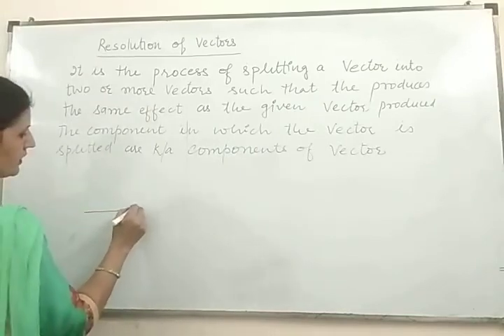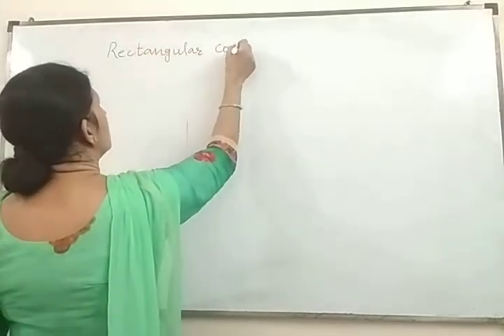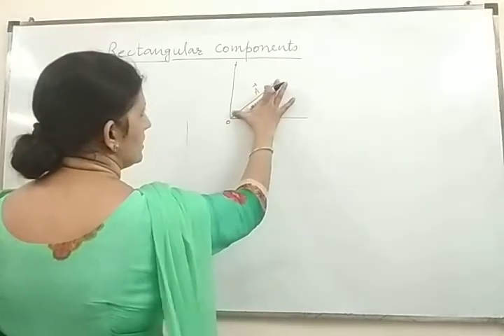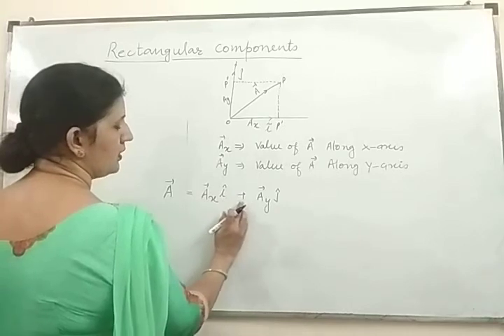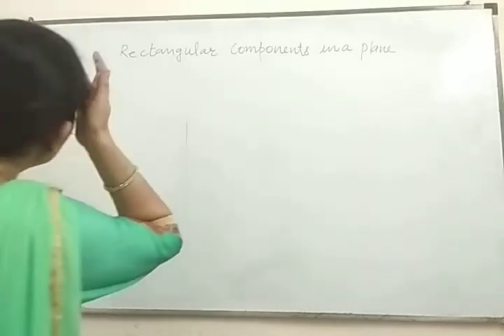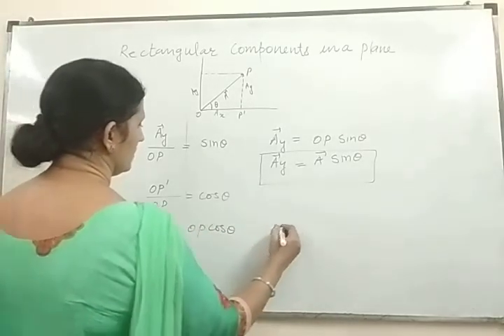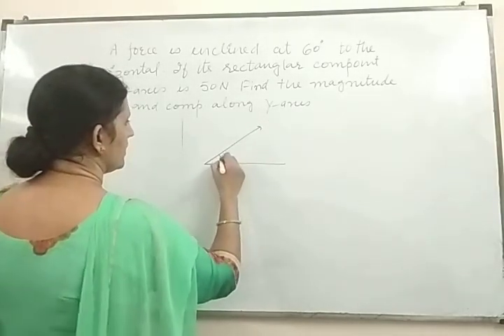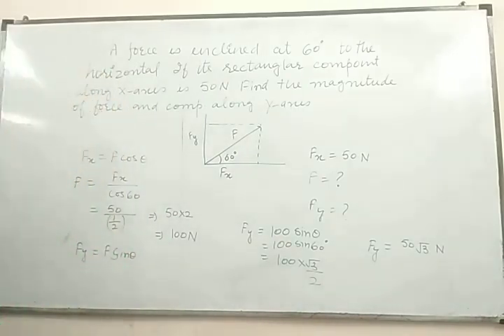Class 11th/ Phy/L-6/Resolution of vectors By Dr. Poonam Gaur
Chapter Motion in 2D